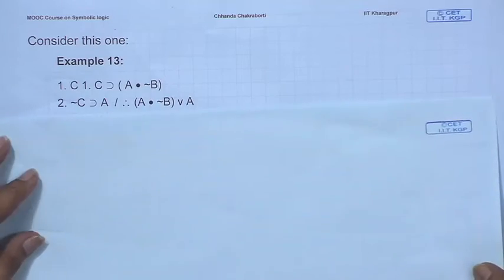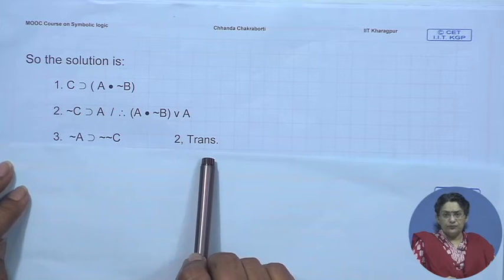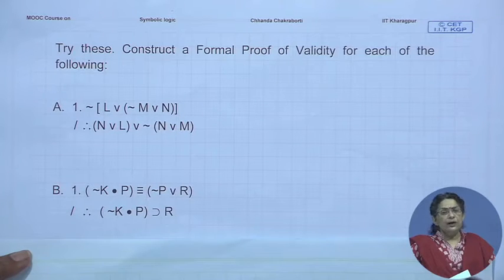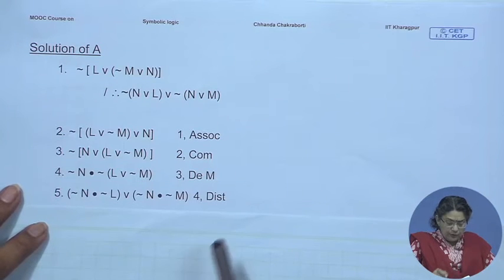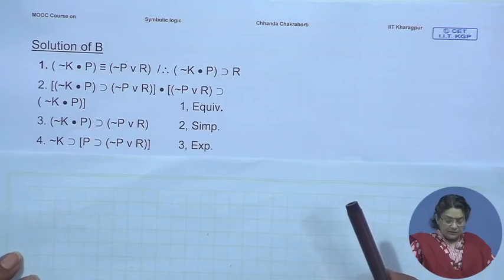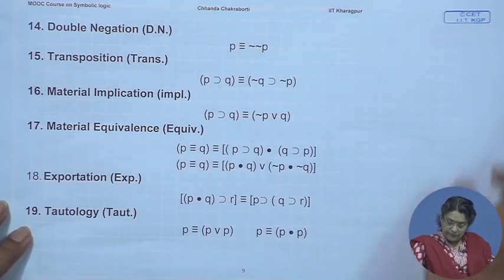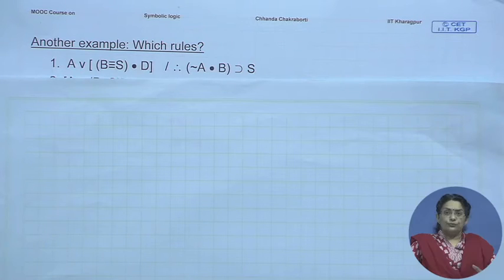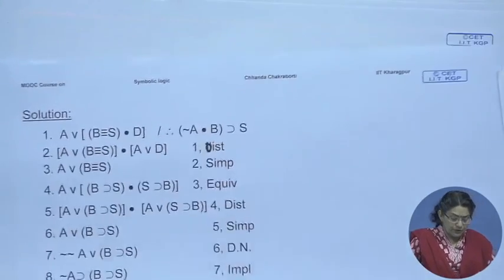Proofs with All Rules